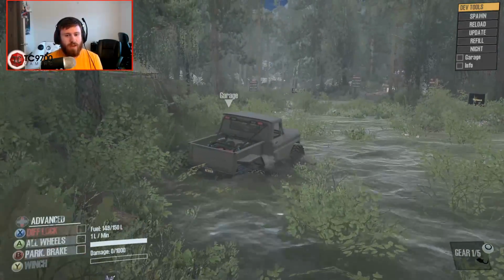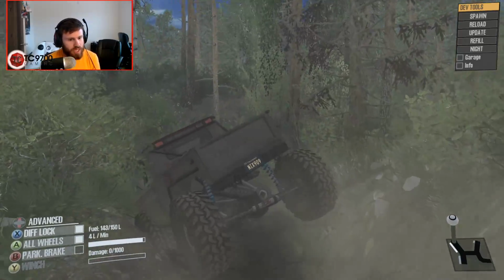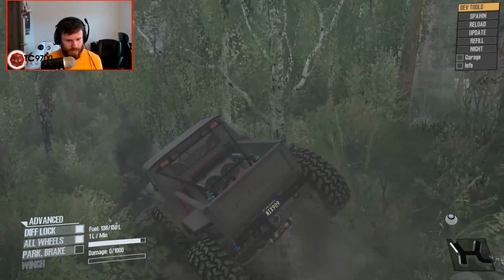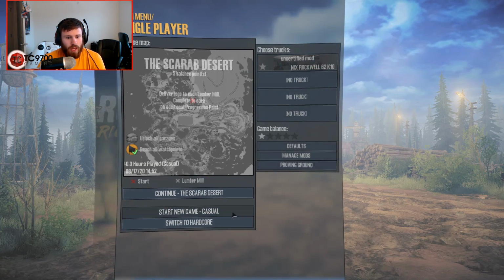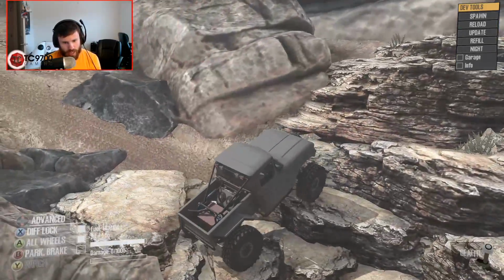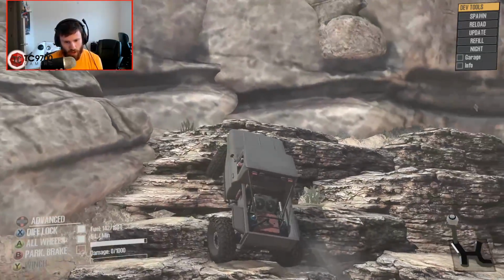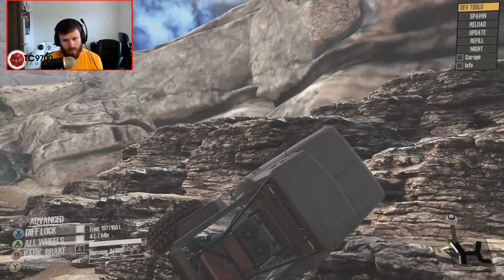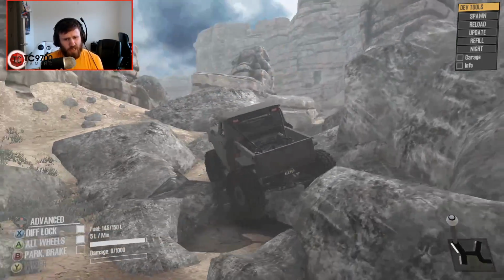SpinTires MudRunner: REALISTIC 62 Chevy K10 ROCK CRAWLER!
SpinTires MudRunner: REALISTIC 62 Chevy K10 ROCK CRAWLER! | TC9700Gaming

Welcome back to SpinTires MudRunner for a look at this realistic Chevy K10 rock crawler!